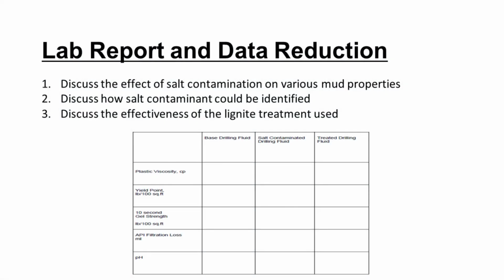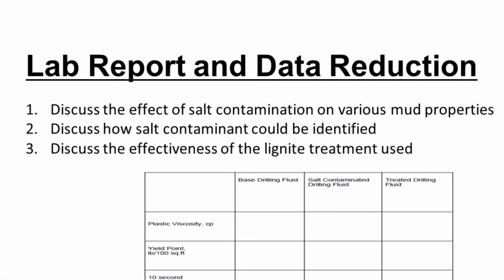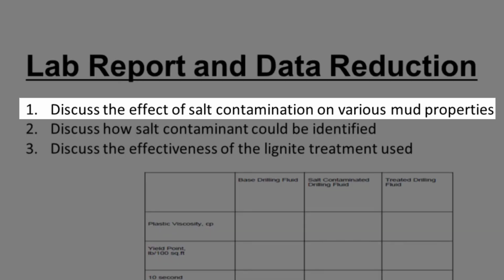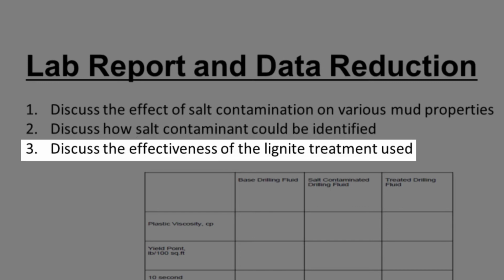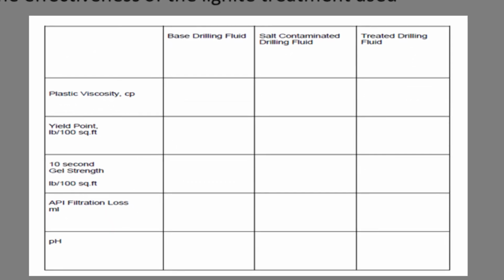PETE 364 Lab 4 4 Final